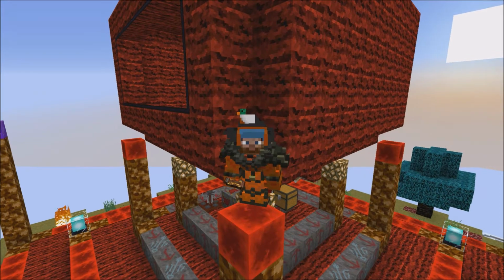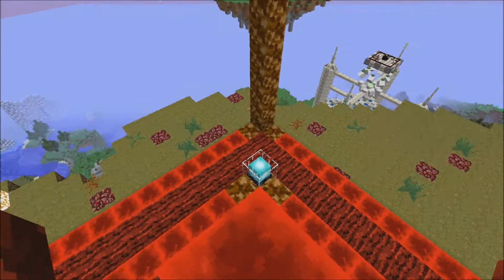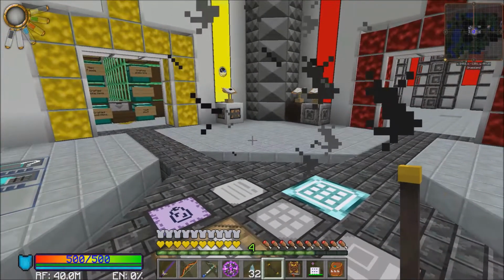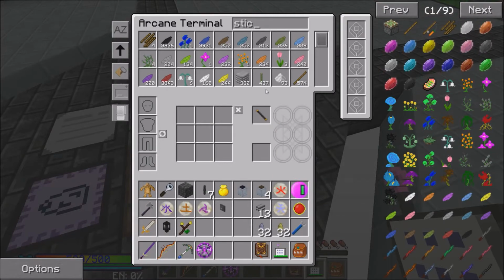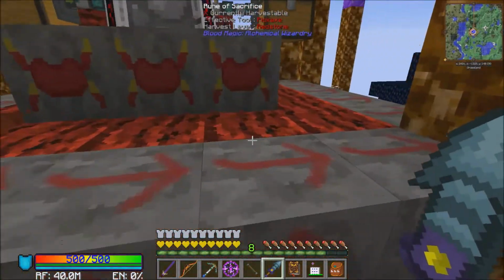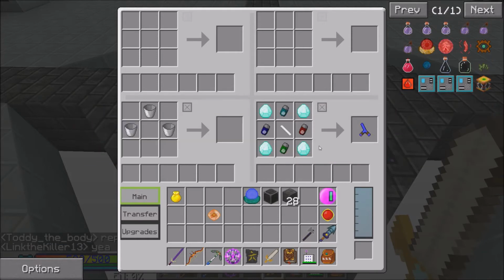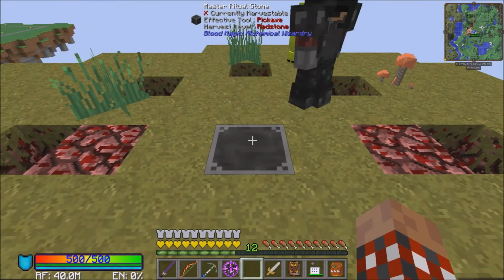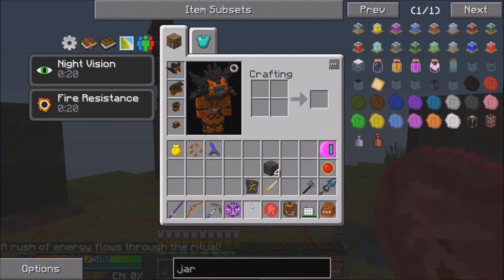FTOG Expert Infinity #60 - Bound Blade with Samsel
To upgrade my Blood Magic altar to tier 4, I need to create a Bound Blade from a Thaumcraft Sword of the Zephyr.  And I get a quick little visit from Samsel.

Friends Through Online Gaming!

FTOG Infinity Evolved (Expert Mode) is a white-list only server.